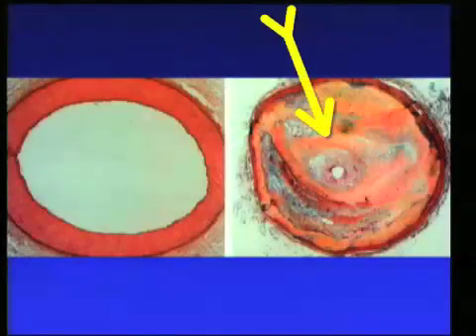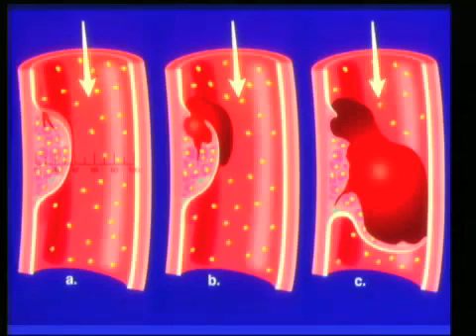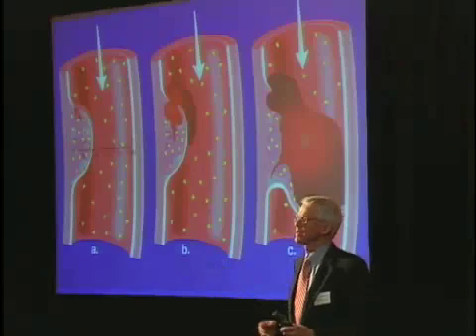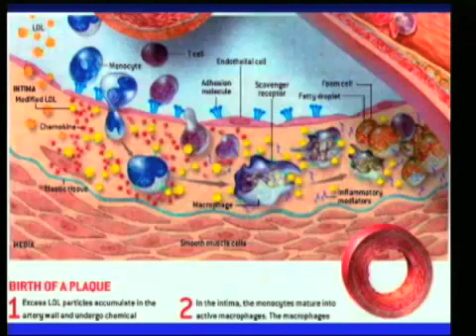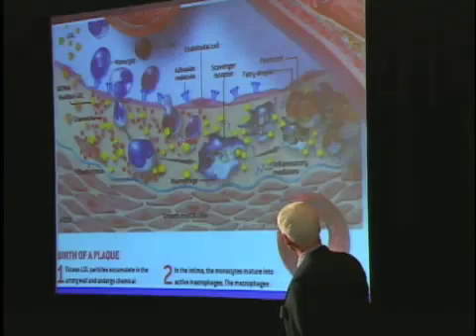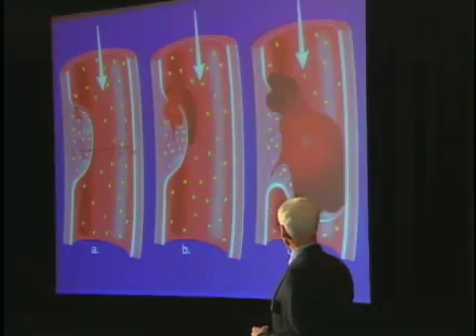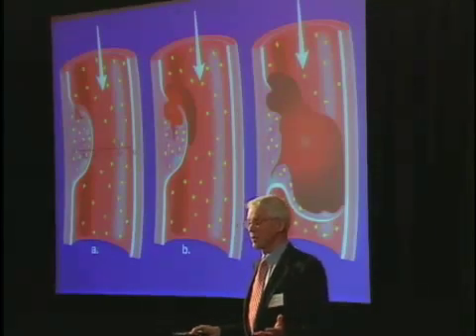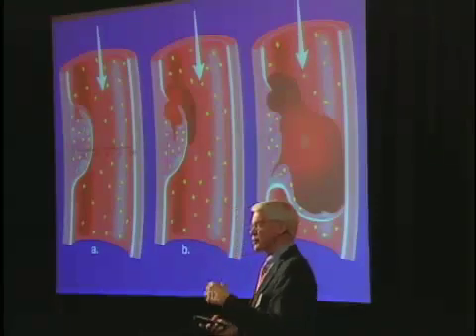Preventing Heart Attacks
Caldwell Esselstyn Jr MD of the Cleveland Clinic describes how most heart attacks happen. Stents and bypass procedures do nothing to protect against a heart attack. Only changing your diet to one proven to reverse heart disease can.